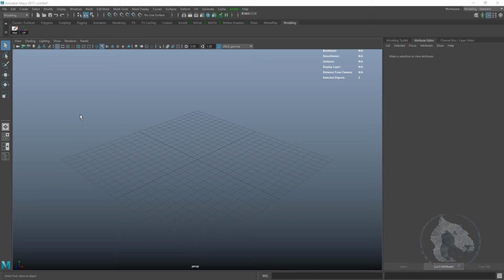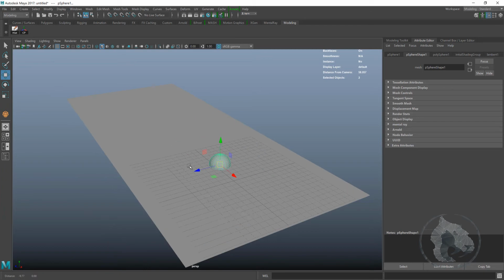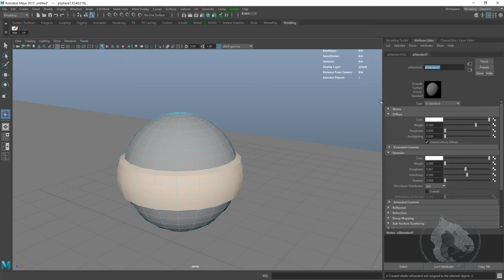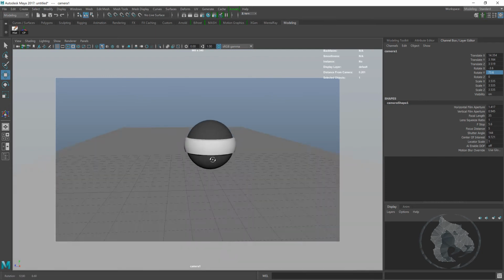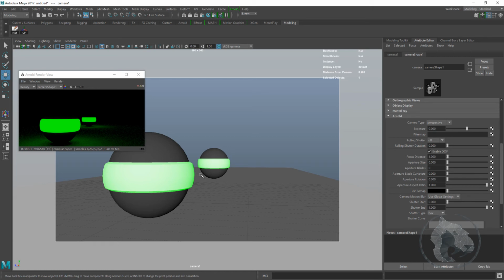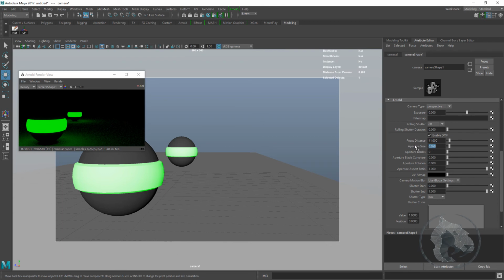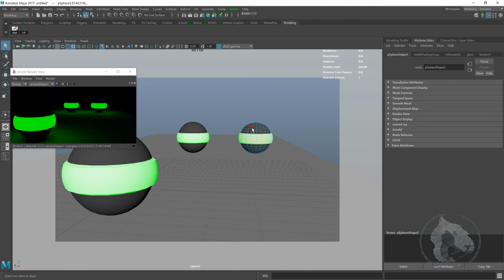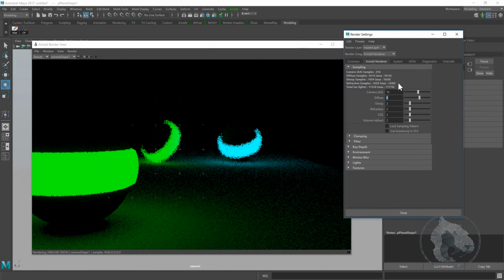Creating Random Ball Lights with Maya 2017 and Arnold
Creating light balls in Maya is an Easy task if you follow along with step by step although I would recommend that you familiar with the basics and also little knowledge of Arnold.

I also encourage you to check out other tutorials as well like

For
more